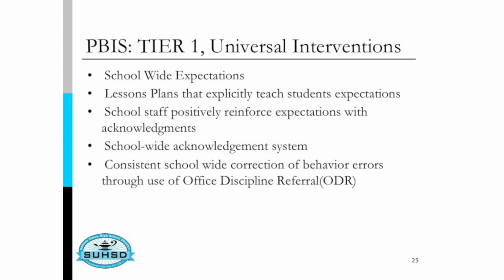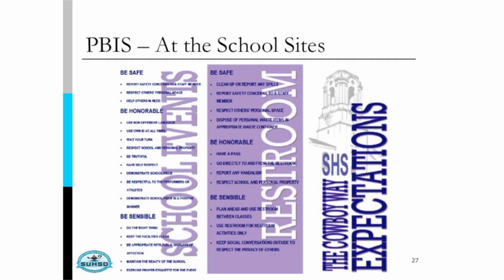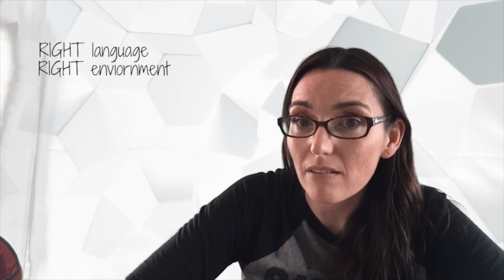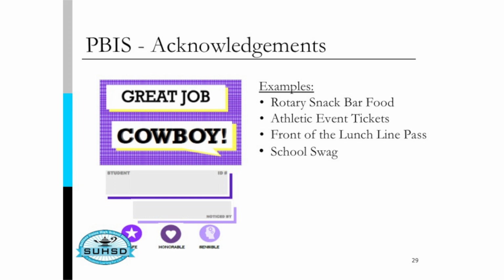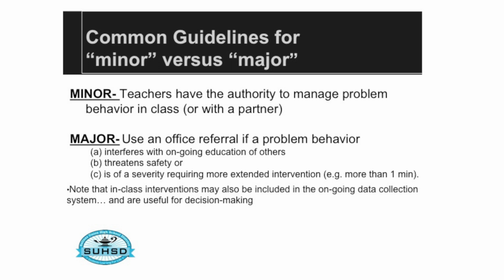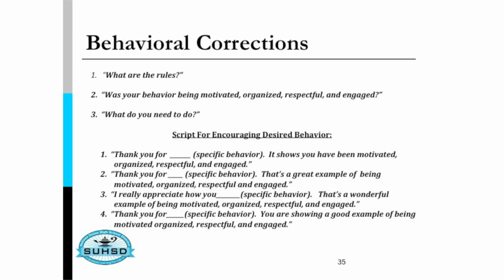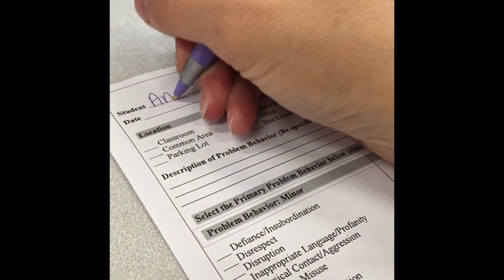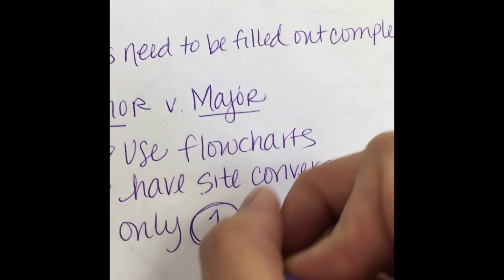Day 2 PBIS Tier 1: Universal Interventions By Reba Morga